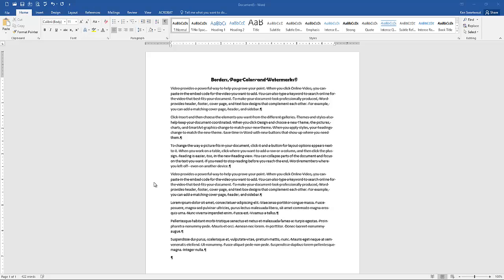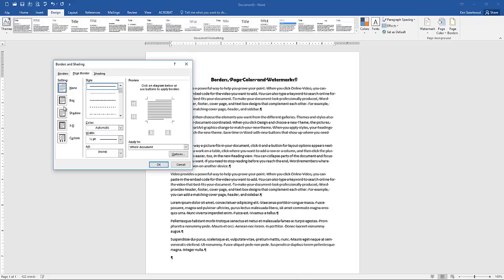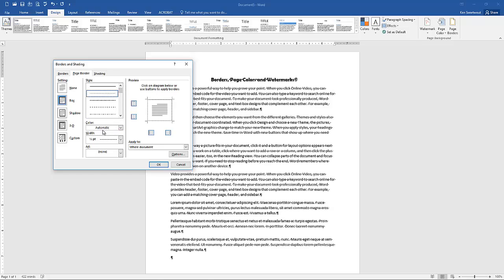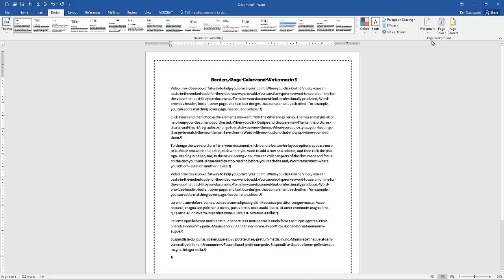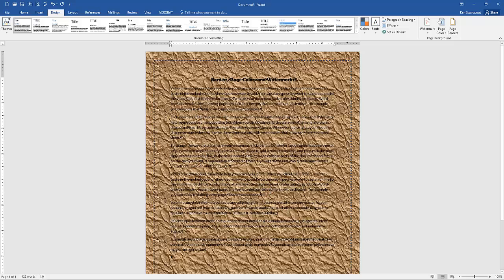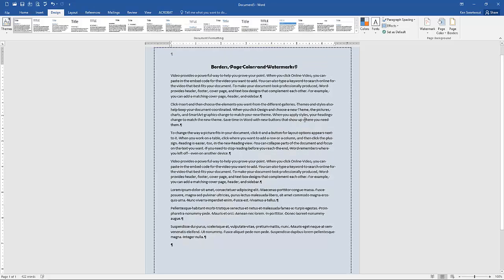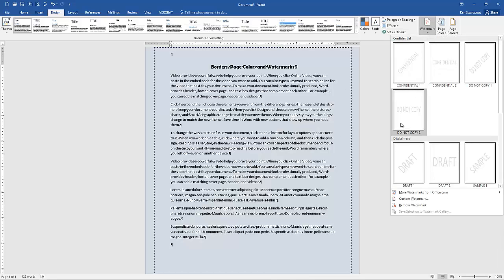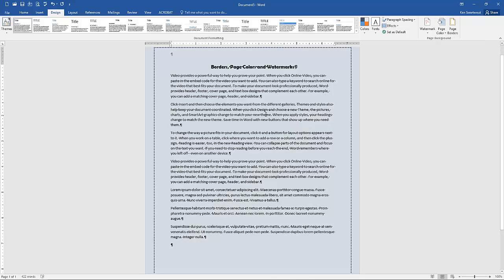Page Borders, Page Colors and Watermarks - Word 365 / 2019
In this video I will show you how to create page borders, change page colors and create watermarks. In addition to the basics I will also show you how to create background textures and custom watermarks.